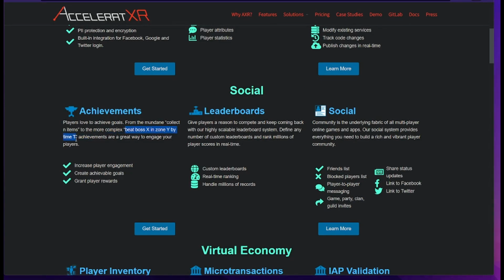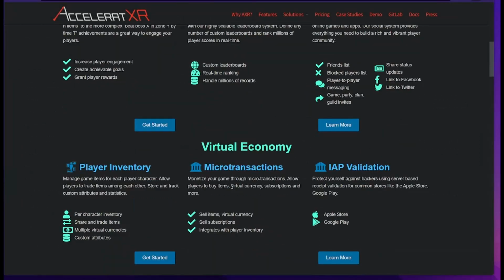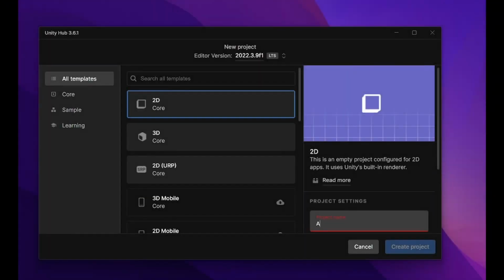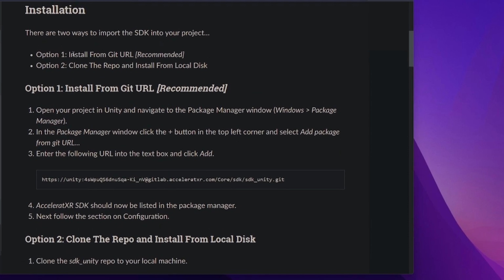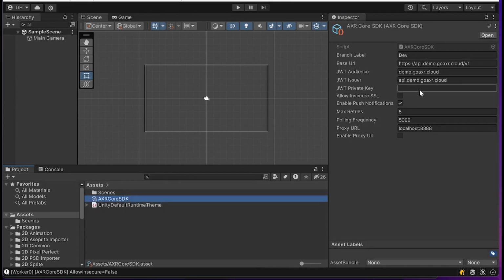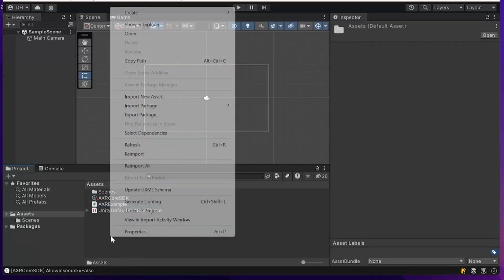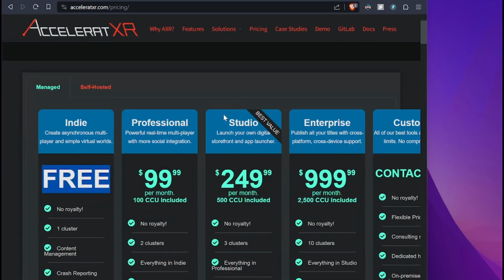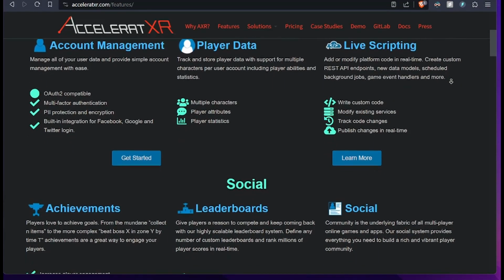AcceleratXR (AXR) Intro + Unity Quickstart Tutorial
We introduce AcceleratXR (AXR), a competitive Game Backend as a Service (GBaaS). We review their features, quickstart Unity SDK docs and create a simple authentication demo from scratch. Finally, we look at their price page.

CHAPTERS
0:00 Intro
0:37 Features
2:57 Unity Quickstart SDK
6:00 Summary & Prices
7:05 Outro & GBaaS Discord